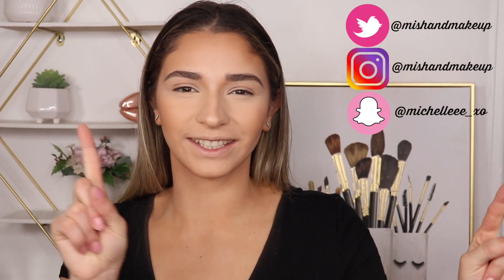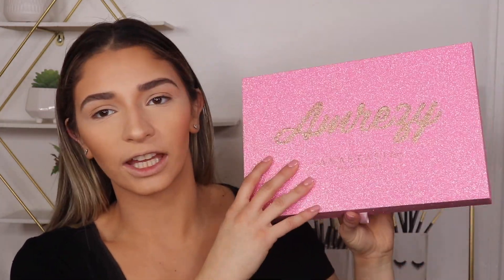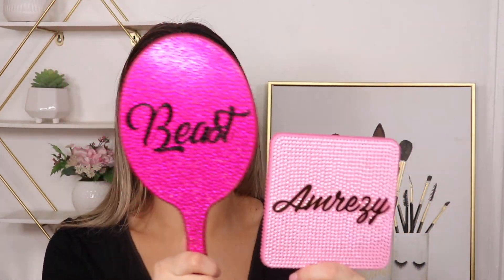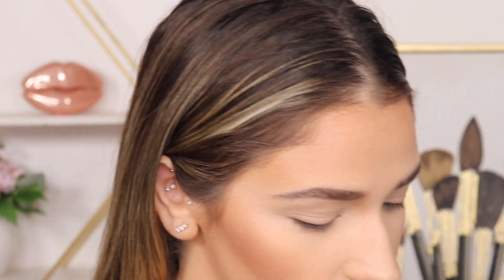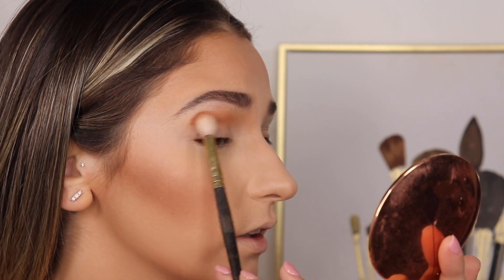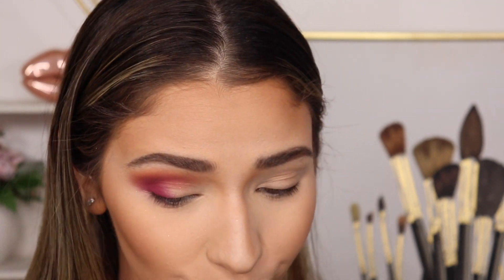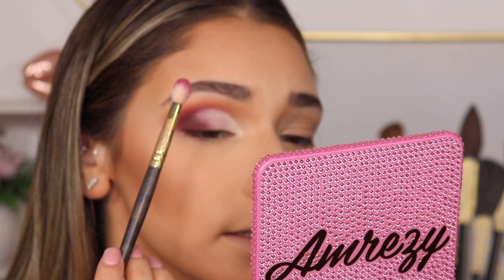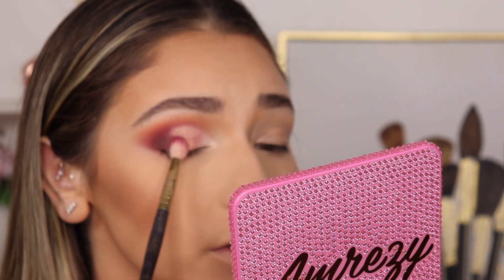AMREZY x ANASTASIA BEVERLY HILLS PALETTE | Tutorial & Swatches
WELCOME BACK! Grab your makeup & come hang out with me ❤️